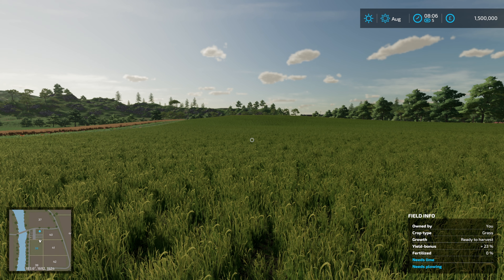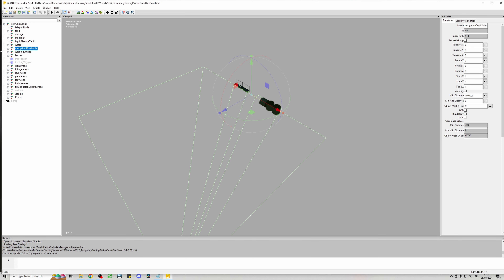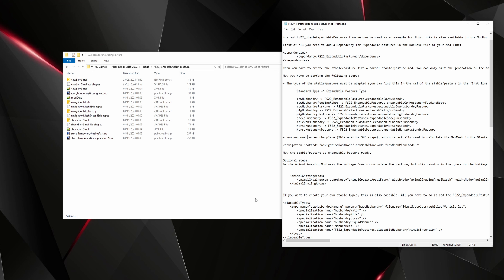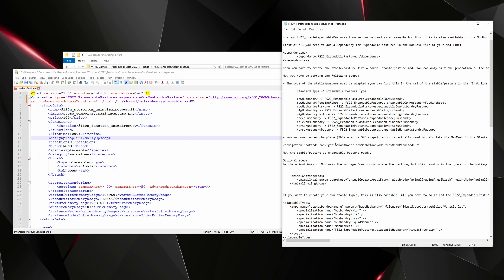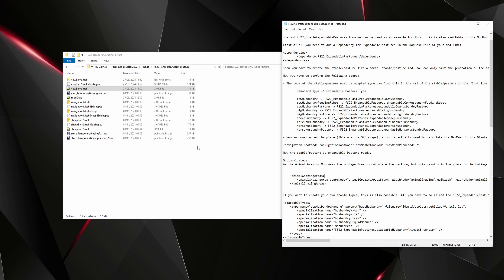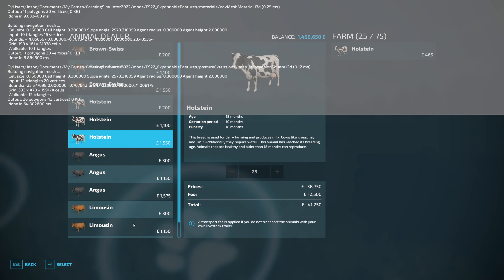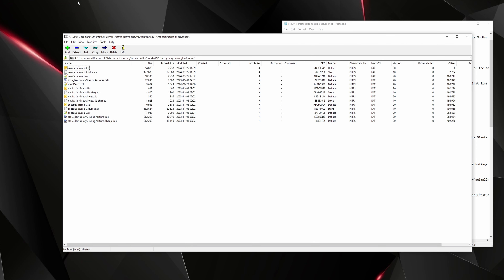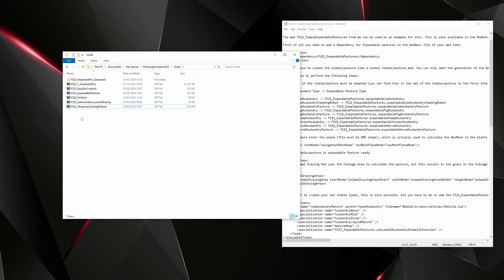HOW TO UPDATE A MOD | EXPANDABLE PASTURES | Farming simulator 22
How to update a mod to support expandable pastures